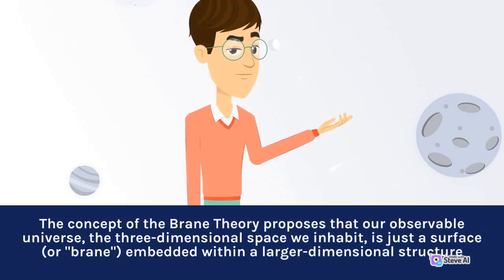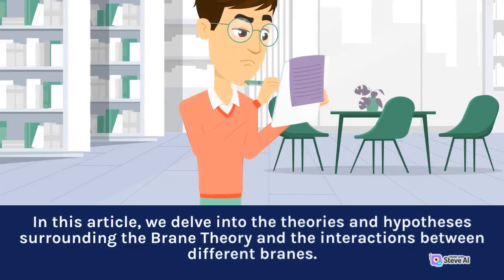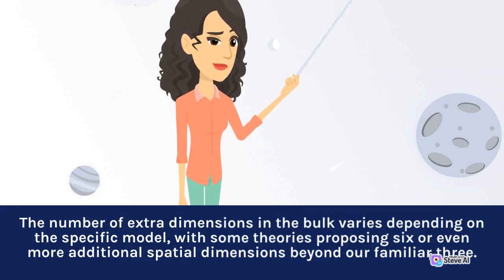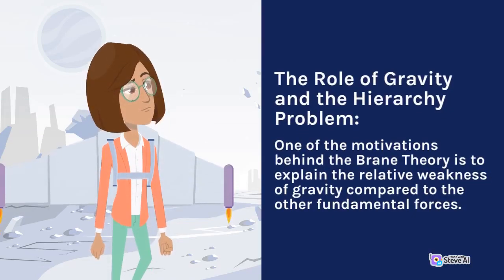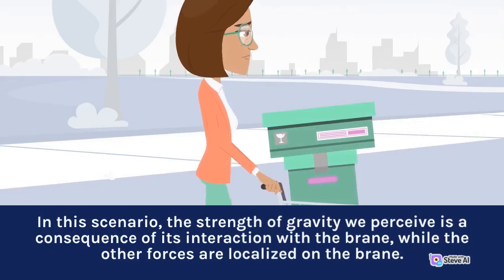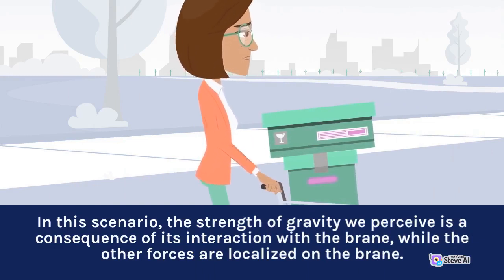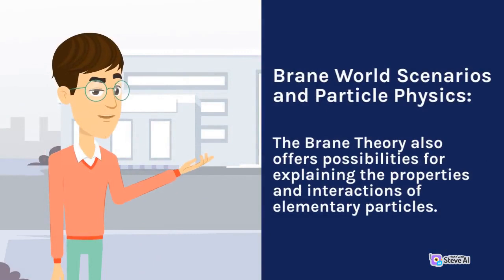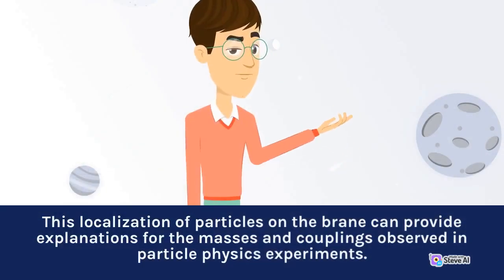Discovery Side Curtain Theory | Theories about a region | Side Curtain of space | Universe K Part 1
Universe K Part 1
Side Curtain of space
Theories about a region
Discovery Side Curtain Theory